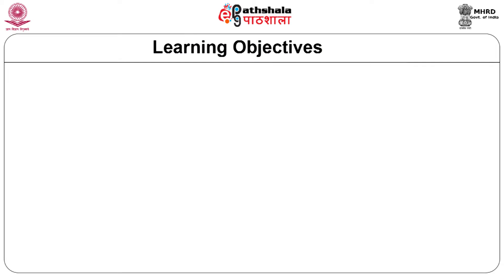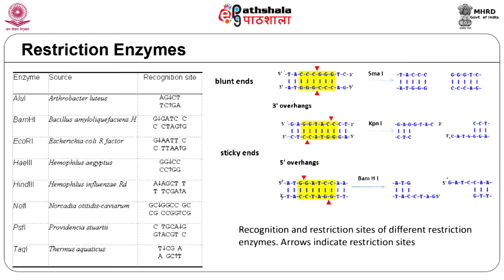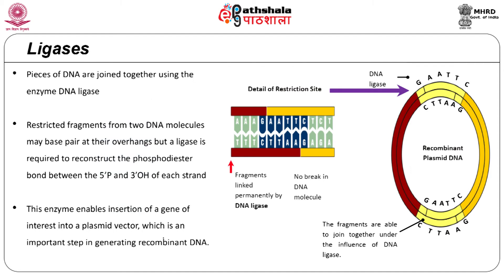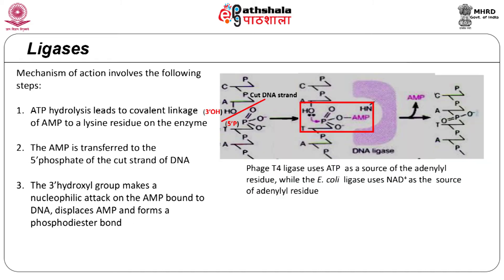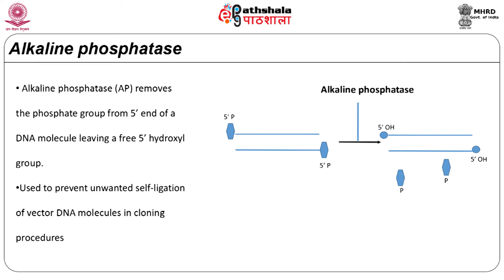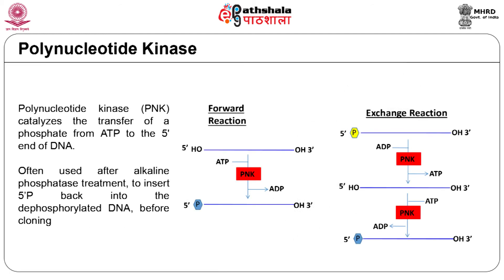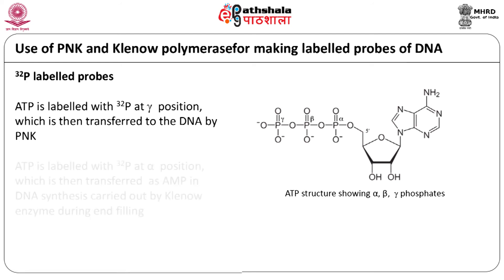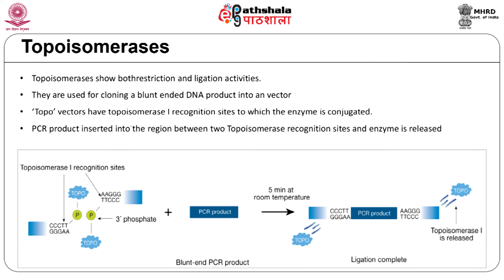M-18. Tools for genetic engineering-REs, ligases, kinases. phosphatases, topoisomerases